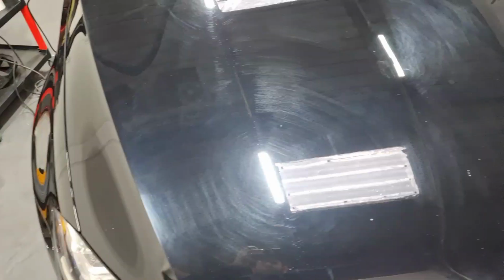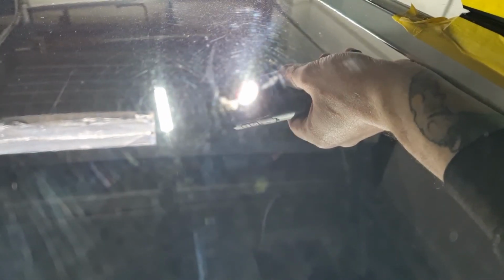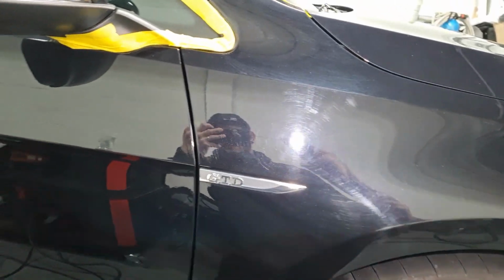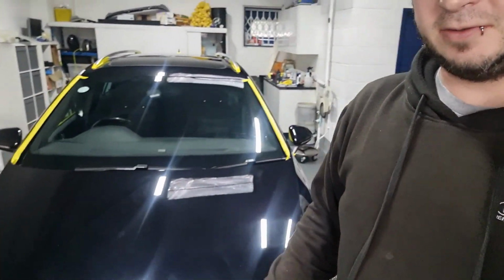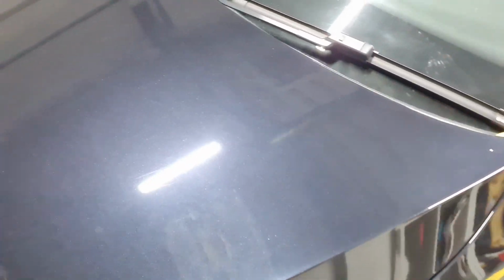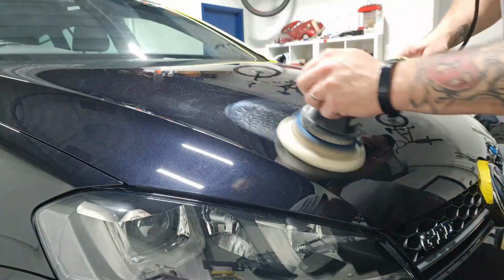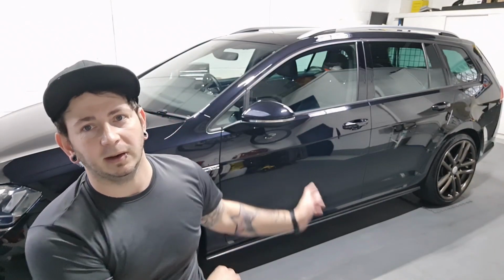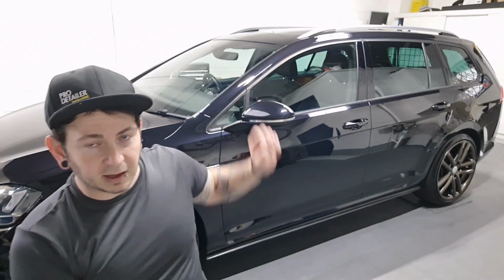VW Golf GTD | Wrecked Paintwork | Paint Correction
In this video, we take you on a journey of a VW Golf GTD as we give it a complete and top-notch detailing job, which includes our Multi-Stage Machine Polish and a Ceramic Coating service at detailR in Milton Keynes.

First, our team of experts carried out a full assessment of the car's paintwork, identifying any imperfections or scratches that will need to be addressed. After a thorough wash and decontamination process, we move on to our Multi-Stage Machine Polish. This process utilizes the latest buffing equipment and techniques to carefully remove any blemishes, swirls, or imperfections to restore the paintwork to its original luster. The result is a smooth, glass-like finish that is nothing short of spectacular.

Next, we move on to applying our Ceramic Coating, which ensures your car's paintwork is protected against any harsh conditions that it may be exposed to. The Ceramic Coating we use is highly durable, and its hydrophobic properties ensure that water beads and rolls right off the car, leaving no watermarks or residue. This coating provides ultimate protection against UV rays, scratches, acid rain, and harsh weather.

Our team at detailR takes pride in our attention to detail in every detailing job we perform. We treat every car with tremendous care to ensure that it gets the very best care possible. This video showcases how we use our state-of-the-art equipment, tools and materials to get your car looking like brand new!

Visit us at detailR in Milton Keynes and let us work our magic on your car. Experience the ultimate detailing service and see the latest techniques and equipment that we use to achieve show-car-quality results!